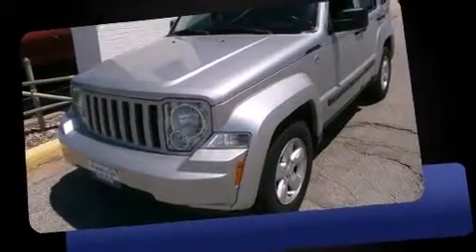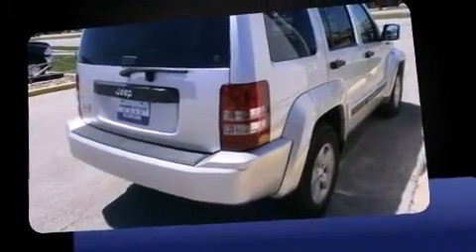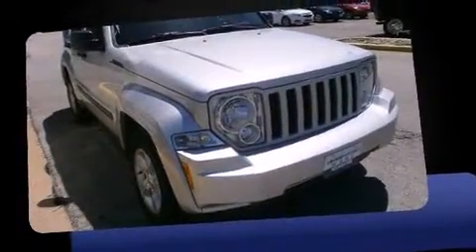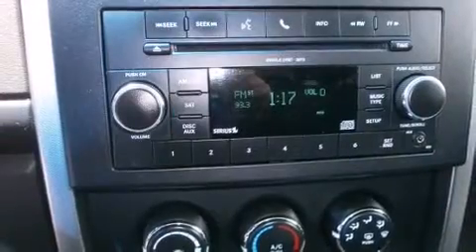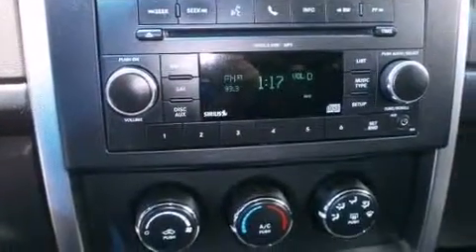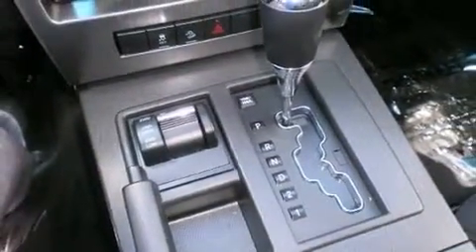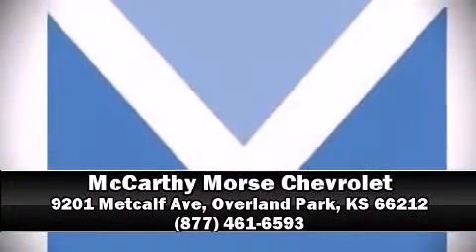2011 Jeep Liberty Sport in Overland Park, KS 66212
Experience driving perfection in the 2011 Jeep Liberty. A 3.7 liter V-6 engine pairs with a sophisticated 4 speed automatic transmission, and for added security, dynamic Stability Control supplements the drivetrain. Four wheel drive allows you to go places you've only imagined. Jeep infused the interior with top shelf amenities, such as: front and rear reading lights, 1-touch window functionality, a tachometer, air conditioning, fully automatic headlights, power windows, and a split folding rear seat. Side curtain airbags deploy in extreme circumstances, shielding you and your passengers from collision forces. It also arrives with a Carfax history report, providing you peace of mind with detailed information. We have a skilled and knowledgeable sales staff with many years of experience satisfying our customers needs. We'd be happy to answer any questions that you may have. We are here to help you.